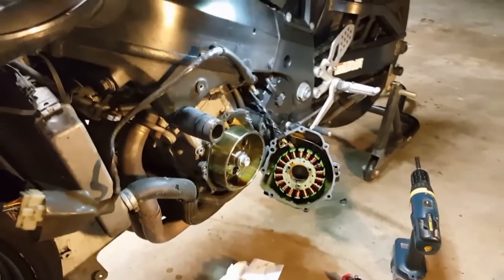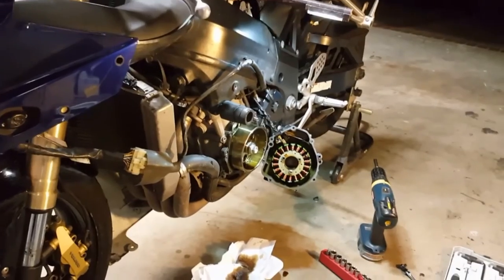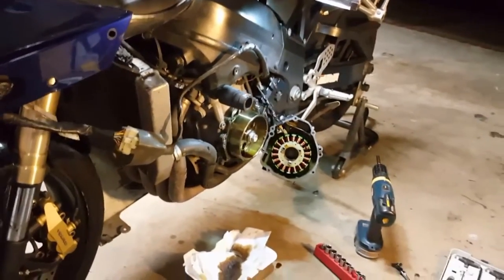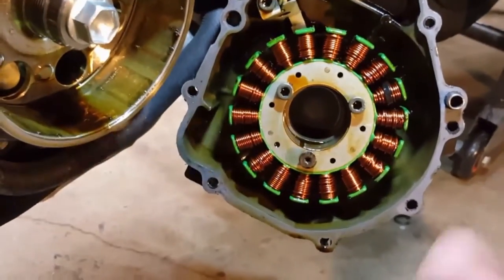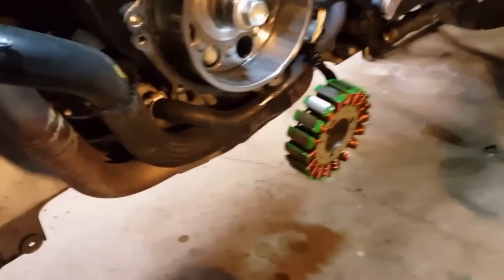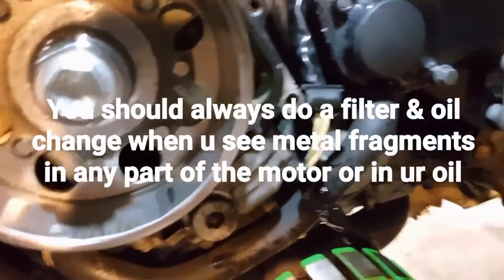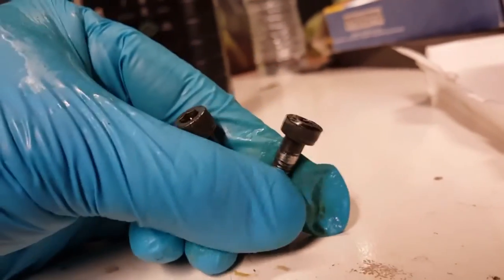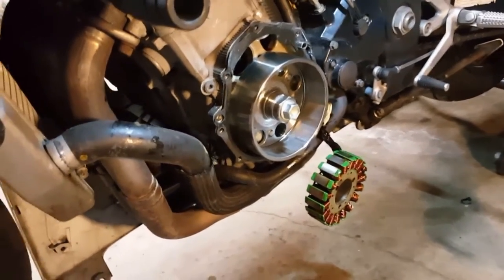DIY Troubleshooting Stator Screeching Sound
In this video I show you how to troubleshoot a loud screeching sound coming from the stator area. Symptoms can also include the bike cranking with resistance sound or the bike stalling due to friction resistance.